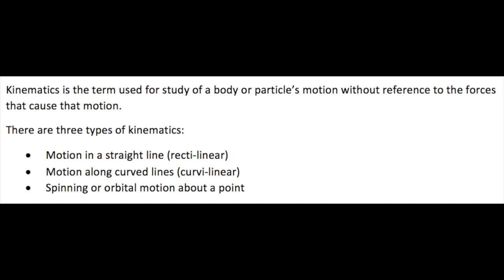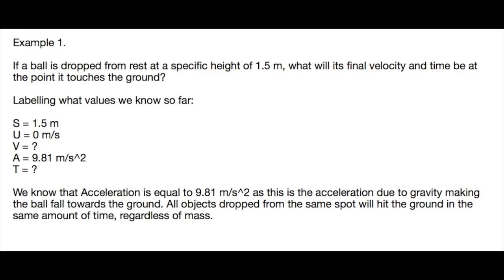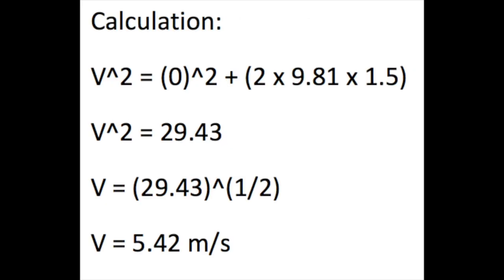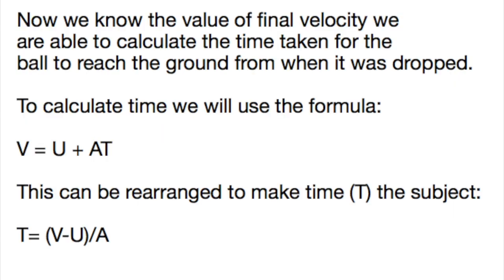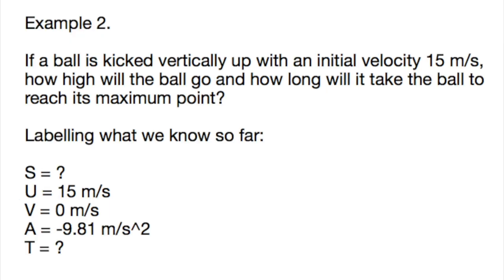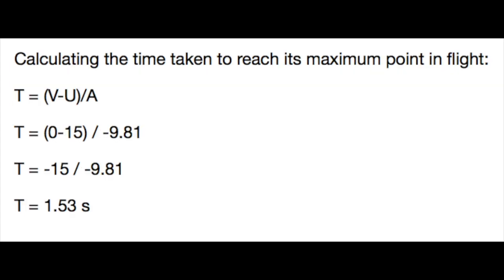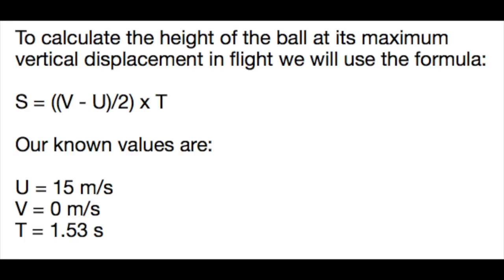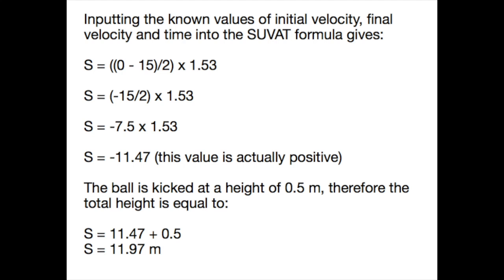SUVAT & Motion - CSM1256 Video Assignment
Student IDs/Numbers: 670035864, 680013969 and 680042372